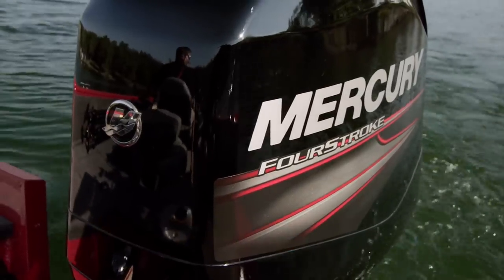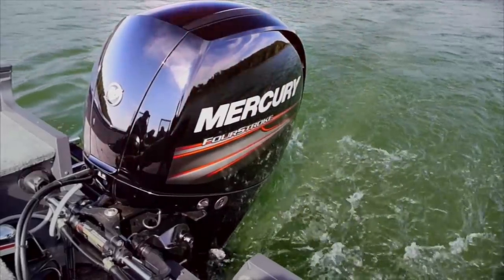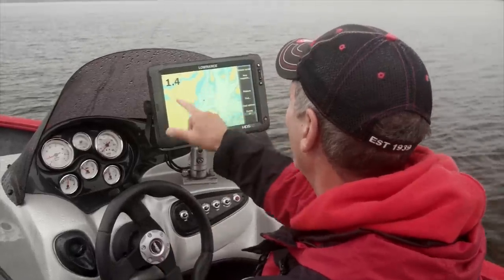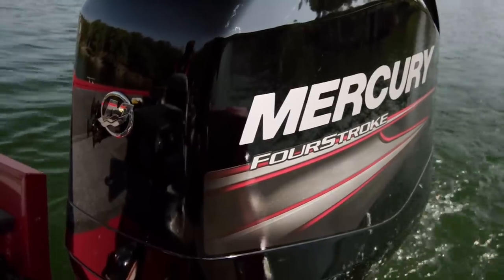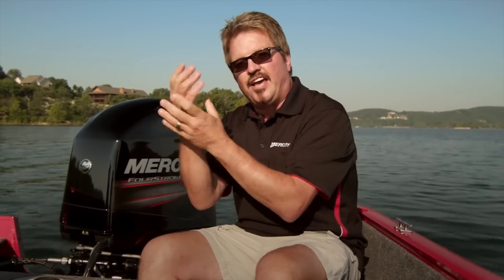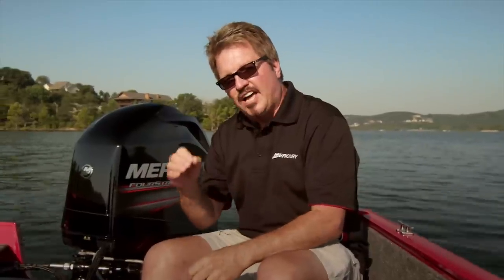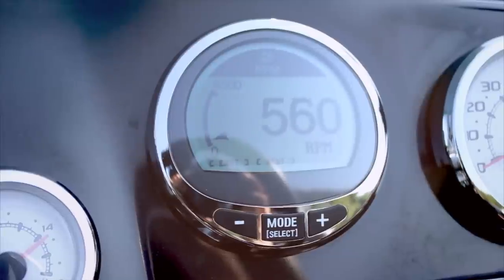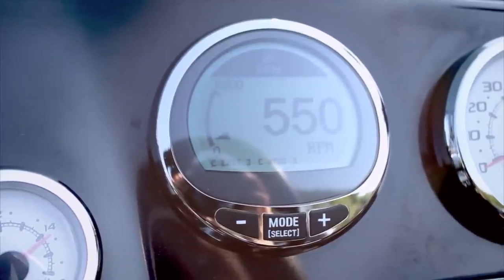Does Slow Trolling Hurt Big Engines? - 1001HT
Robin Senger, the Mercury Marine Outboard Expert, has some insight on trolling with your big engine.